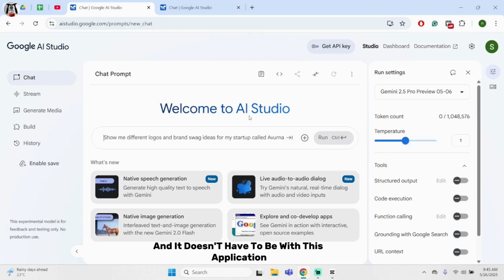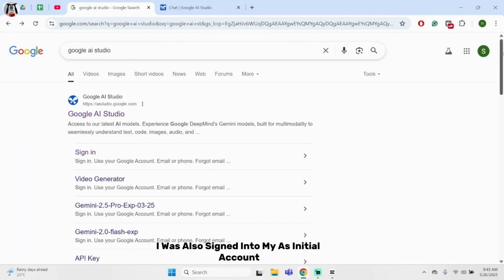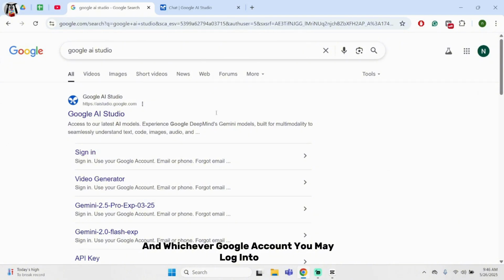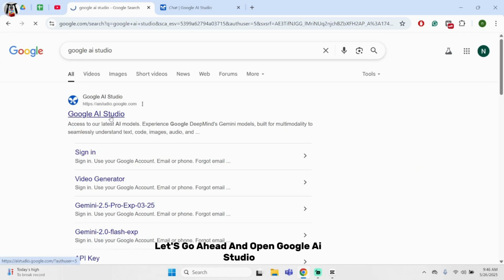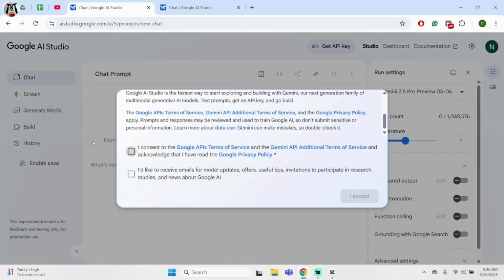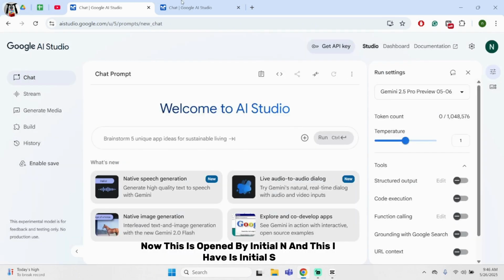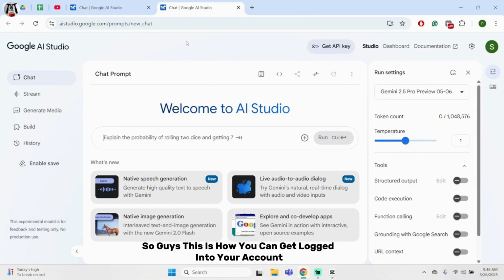How to Login Google Account in Google AI Studio in Studio (2025)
0:05 - Go to Google AI Studio and click “Sign In” on the top right
0:10 - Choose your Google account and complete login with your credentials

Make sure you're using an updated browser and have cookies enabled for smooth access